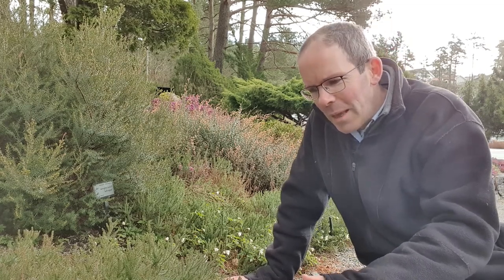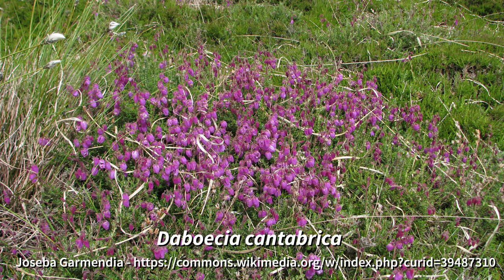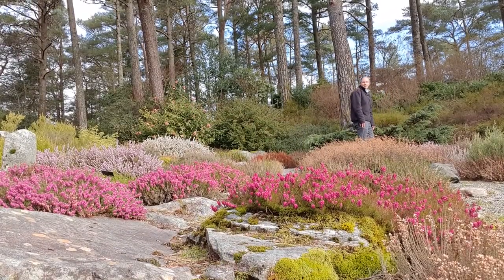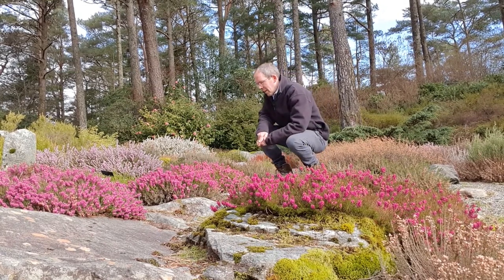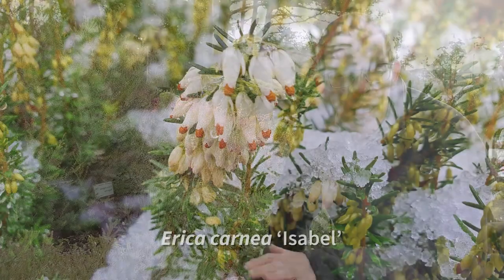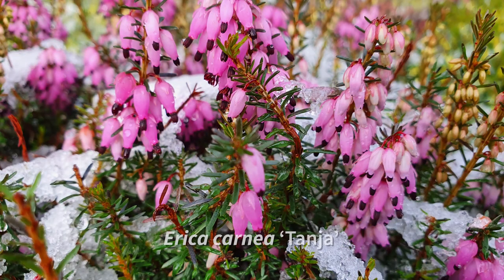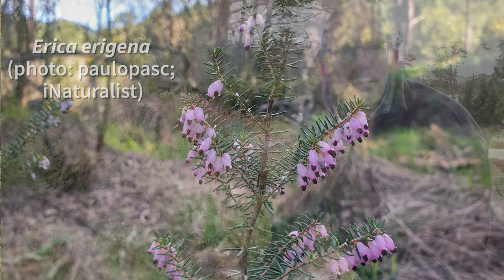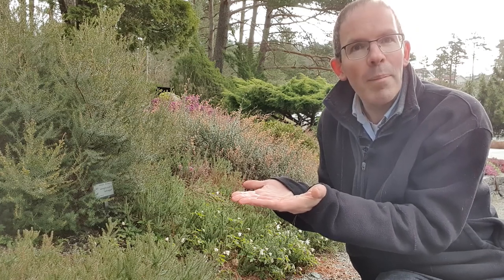Irish heath at the Heather Garden, April 2020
What's in a name? Winter heath (Erica carnea) and Irish heath (Erica erigena) can be difficult to tell apart, but as UiB's Michael Pirie explains, their names can offer you some clues...